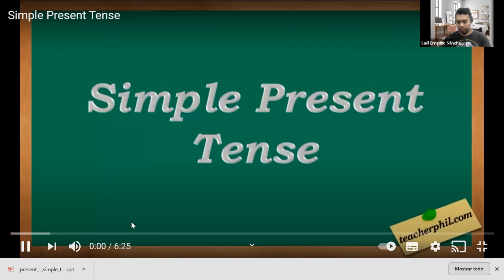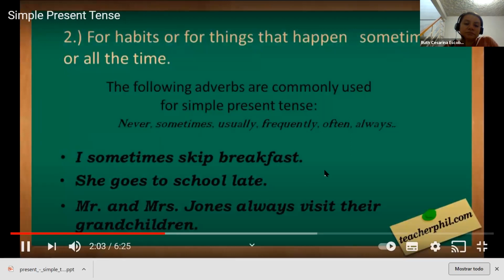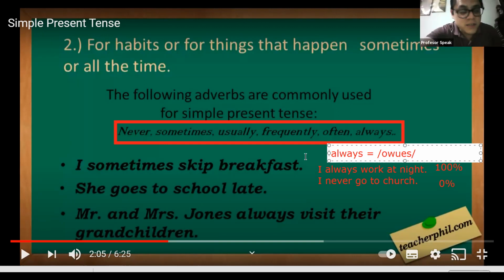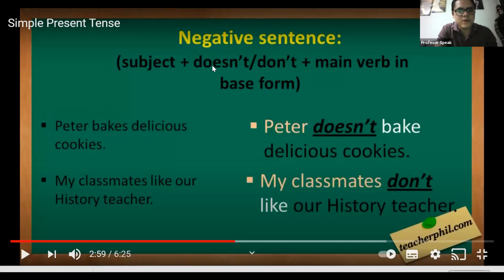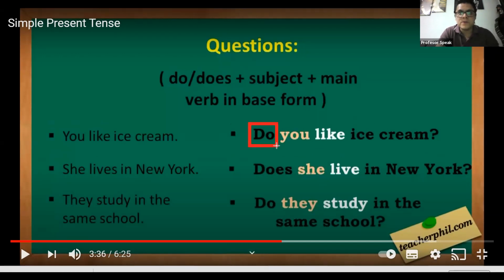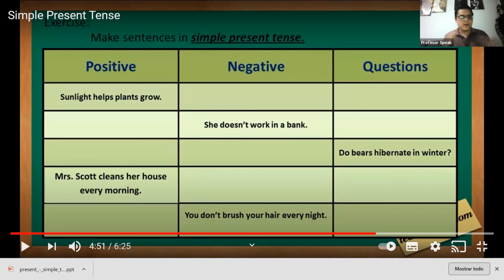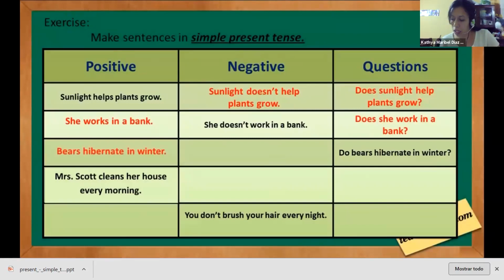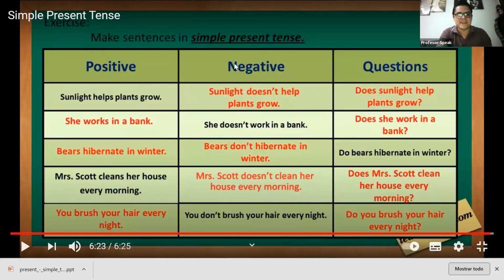06/04/21 / P1 / Class 2 / Week 2